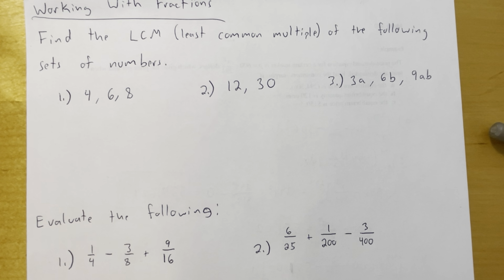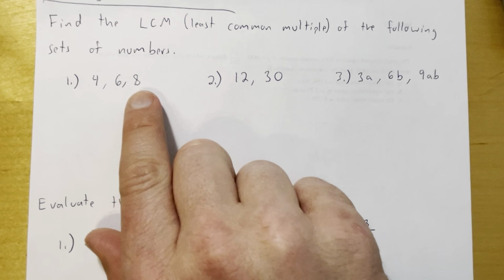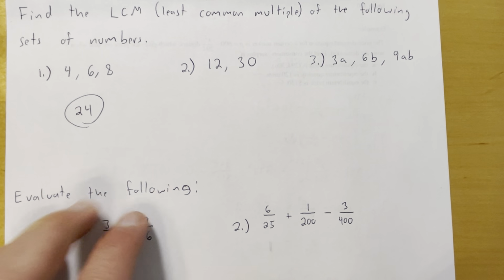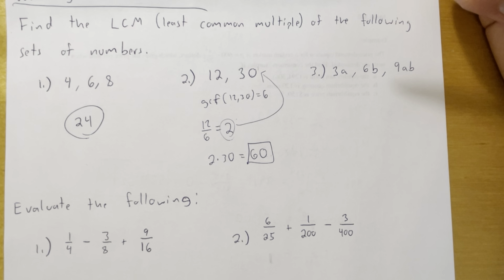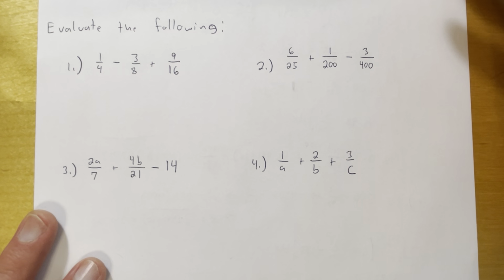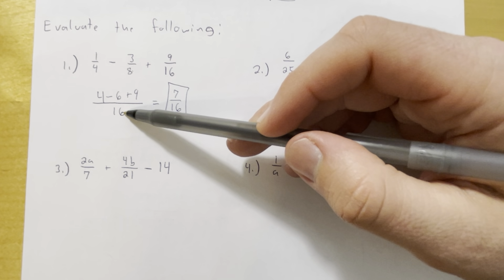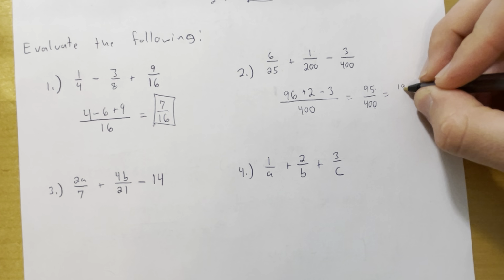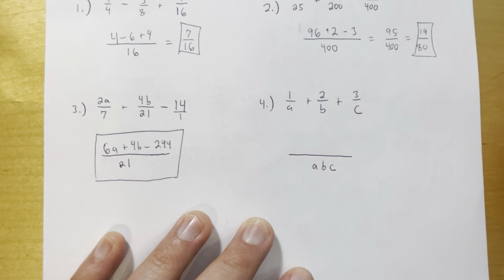Working With Fractions